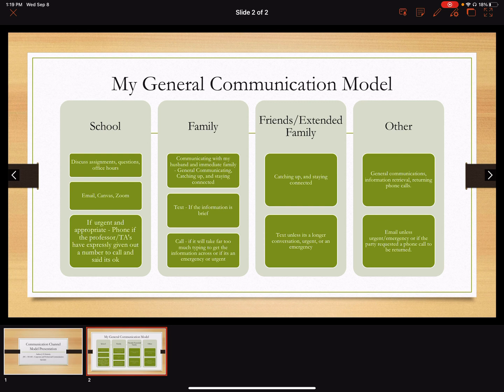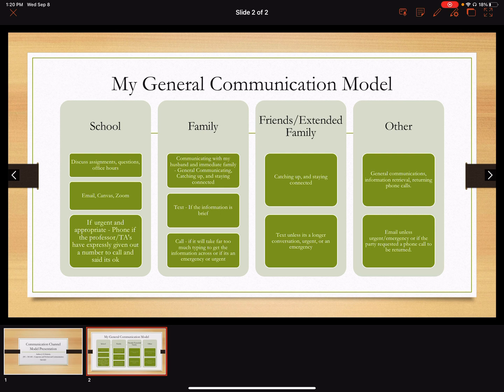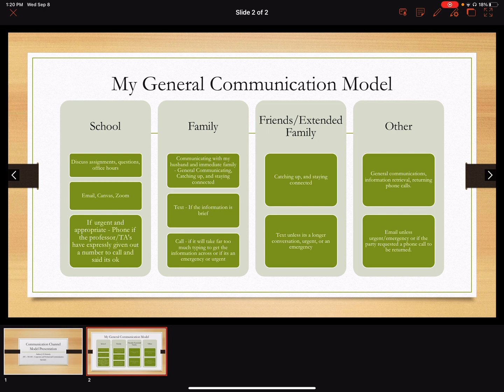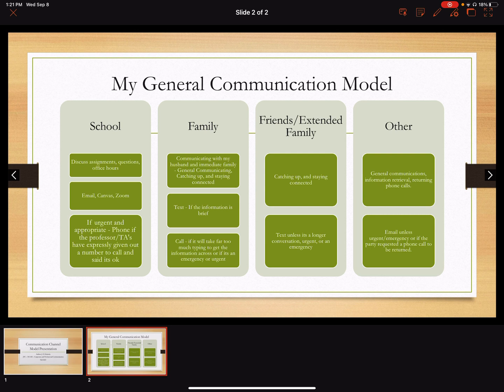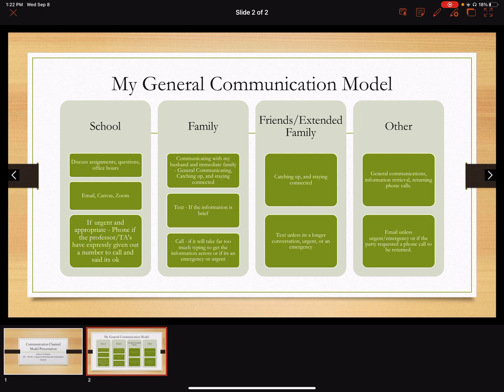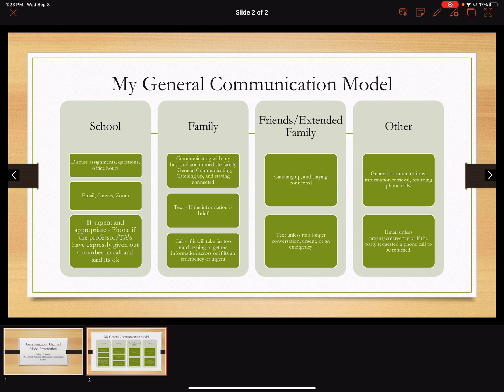September 8, 2021